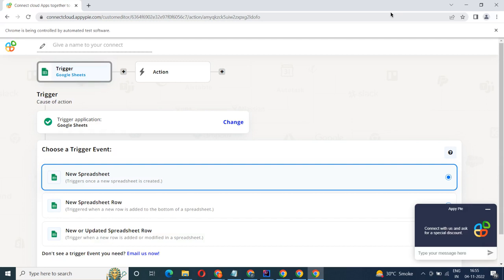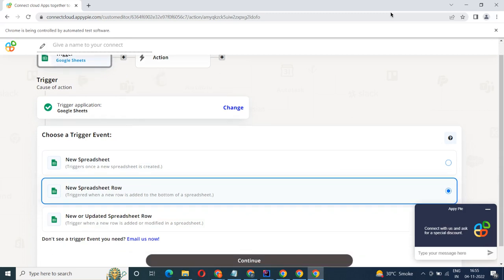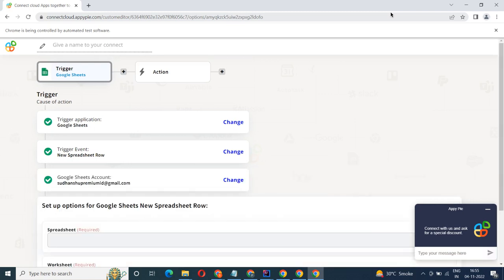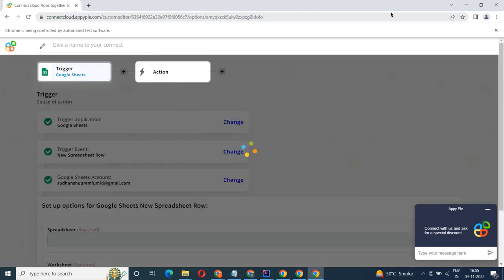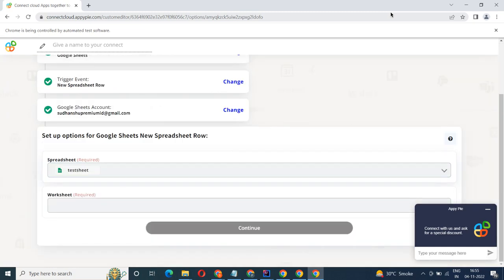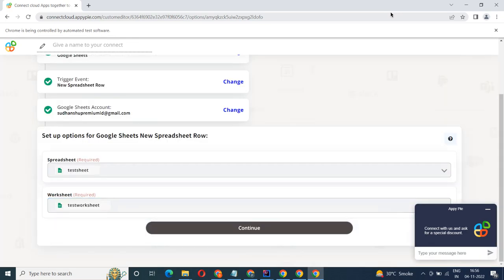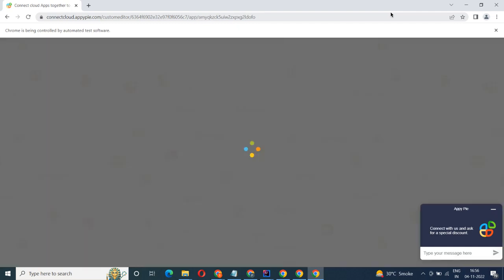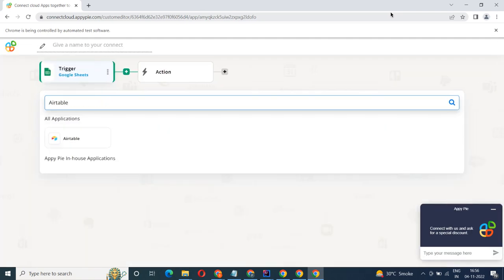How to Integrate Google Sheets with Airtable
In this video, you'll learn how to integrate Google Sheets with Airtable and automate your workflow. Facebook Twitter LinkedIn Instagram Pinterest